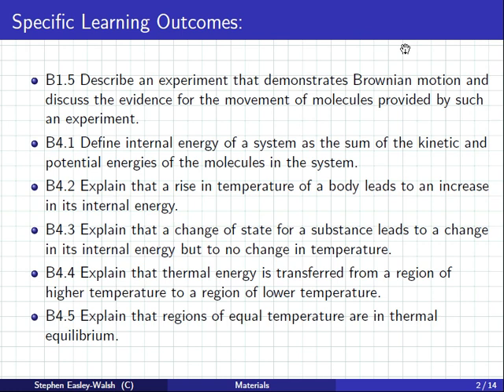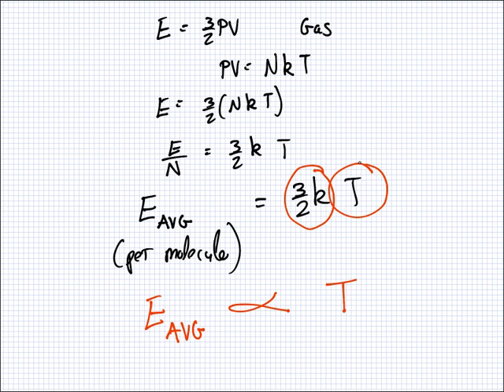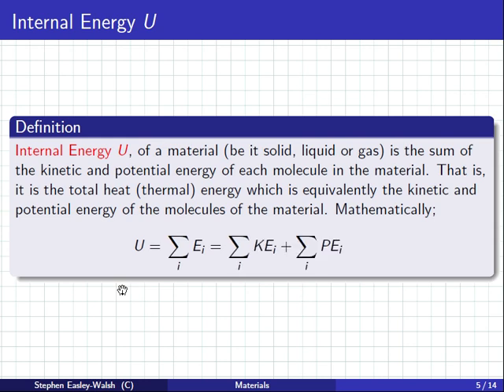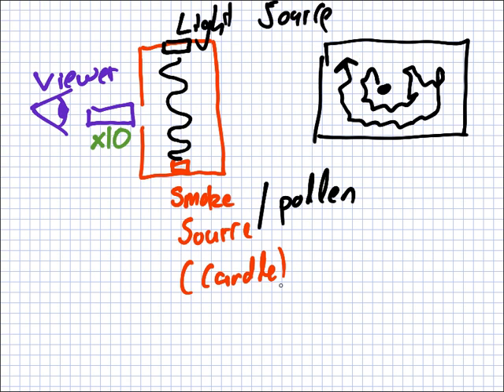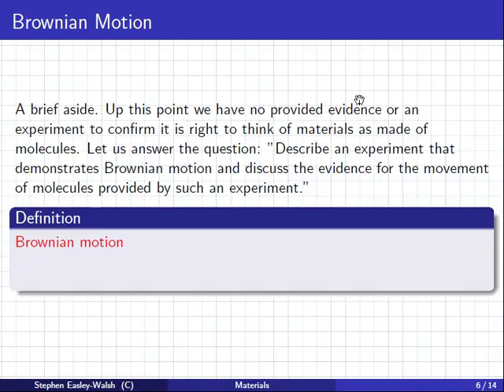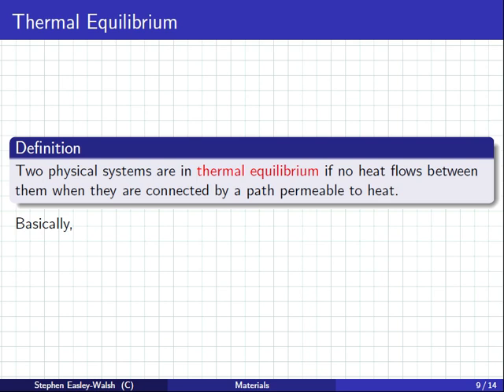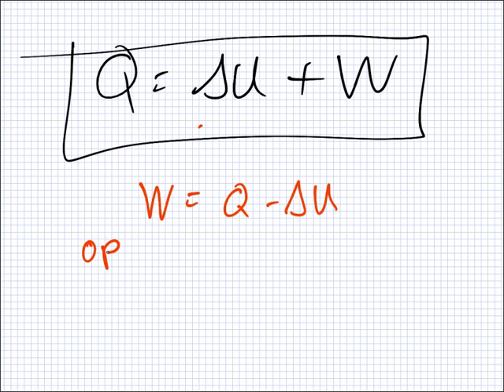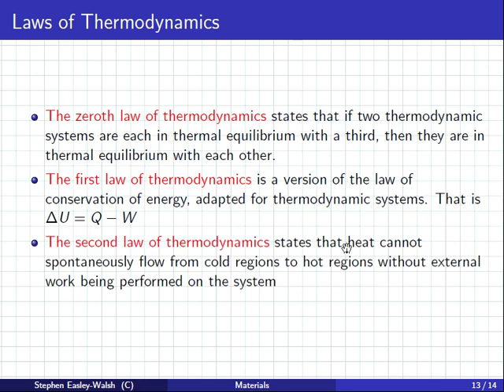Physics | 1920 Intake 2 | Thermodynamics | 05-03-2020